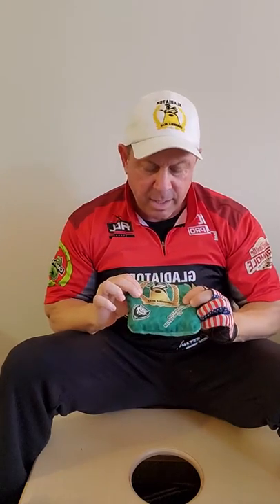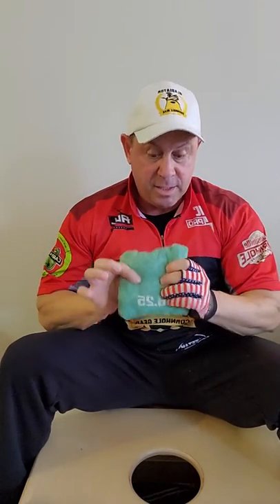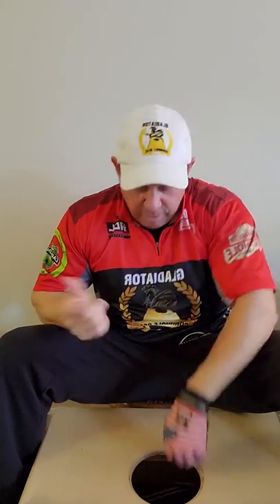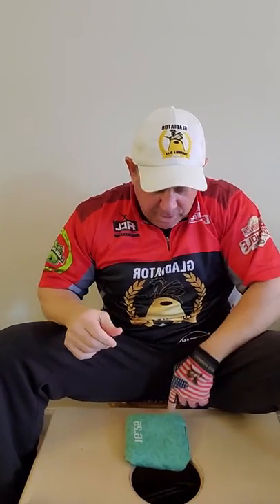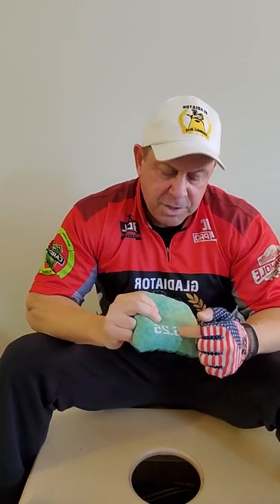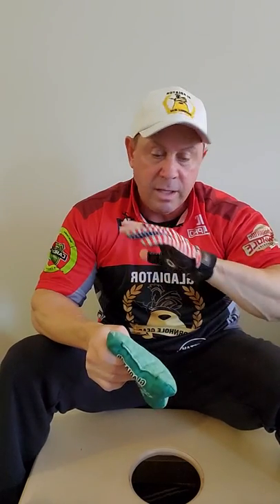ACL Approved Cornhole Bags, Cheetah Predator V2. American Cornhole League Pro Player Eric Ryder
Professional Cornhole Bags, Gladiator Cheetah Predator V2 ACL Approved Cornhole Bags.

Are You Looking For The Ultimate Stick And Slick Bag? The Predator V2 Is For You!